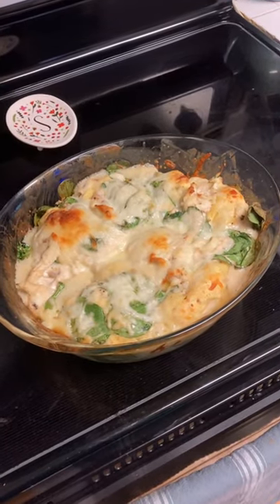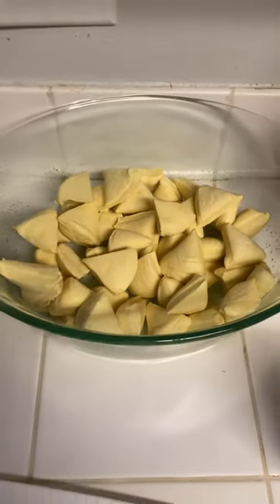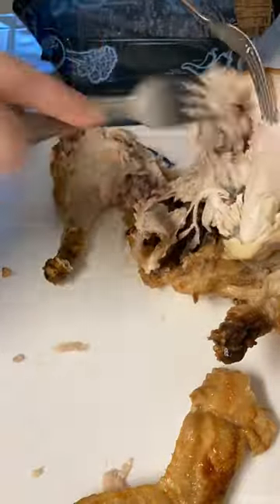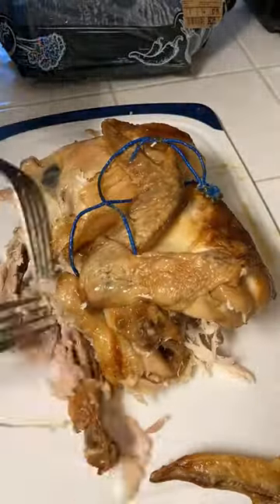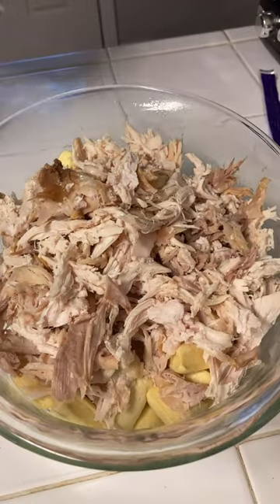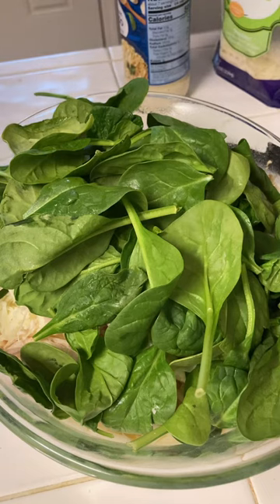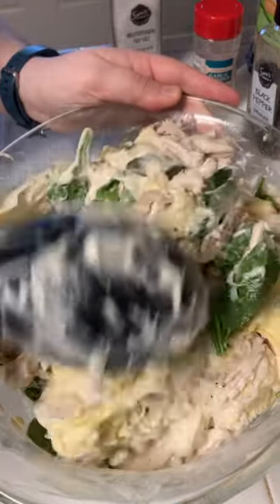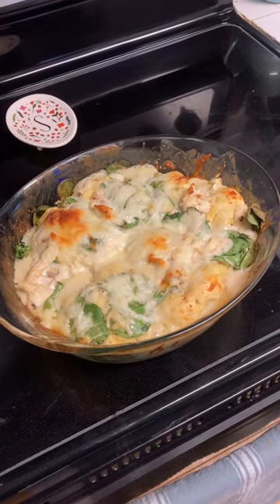Alfredo Bubble Up Bake!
For today's video, I made Alfredo Bubble Up Bake!

Reflections: I've always started the recipe by shredding the chicken first.  I have no idea why I didn't this time 😅
PuppyPokéTrainer (Ash):
QOTD: What would you like to see for our next recipe?

Ash's Answer: 👀